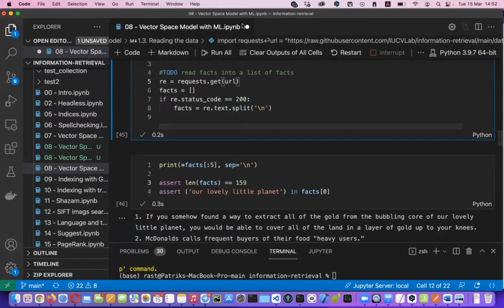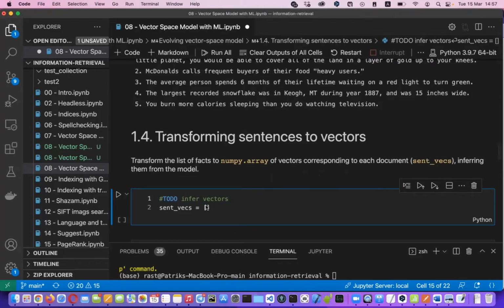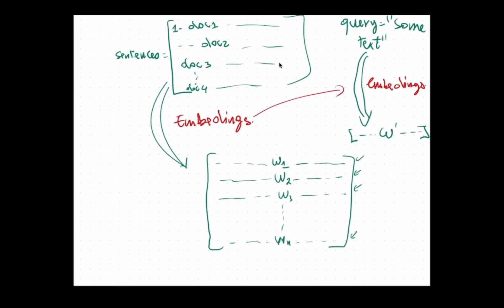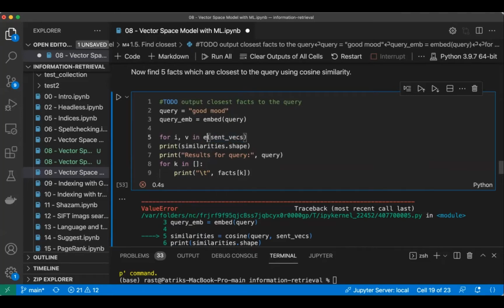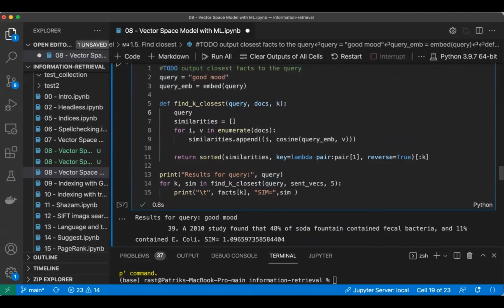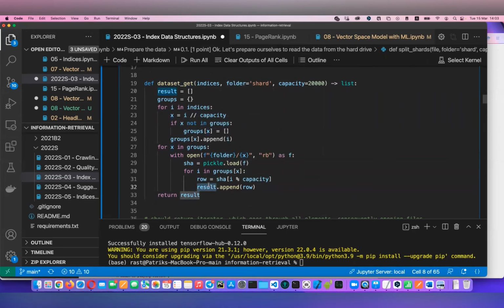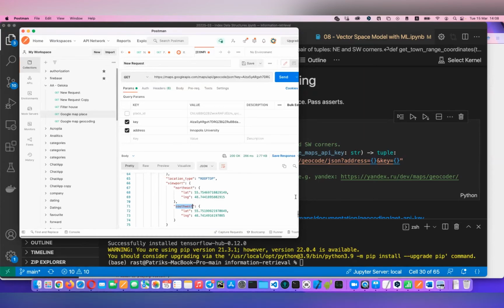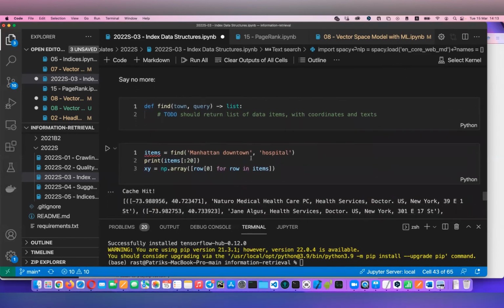Lab 10 - Vector space modeling with ML